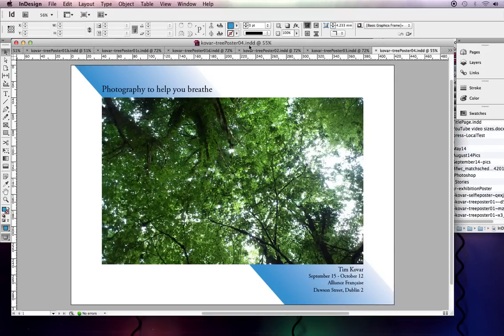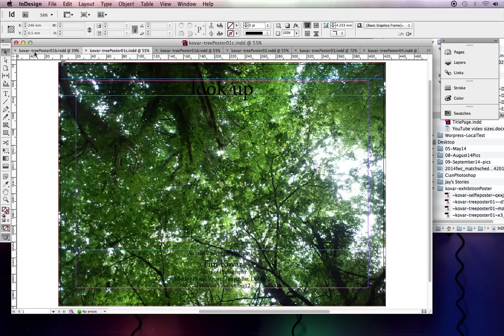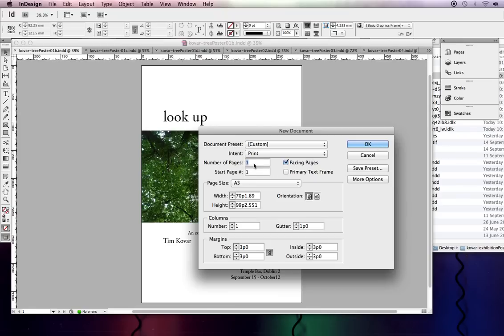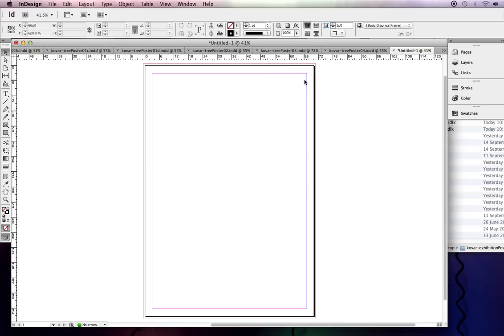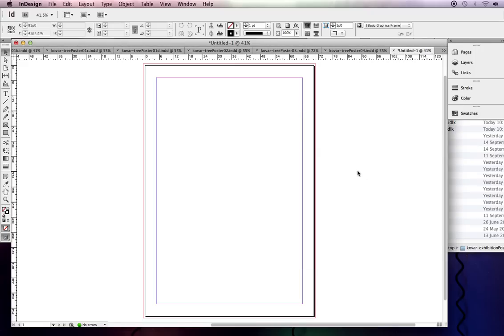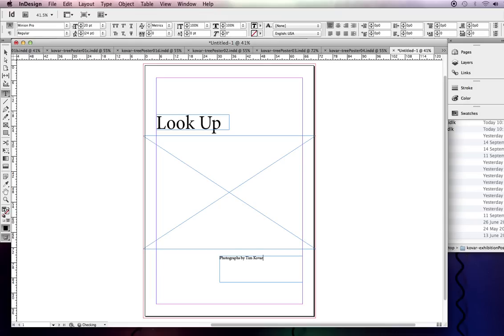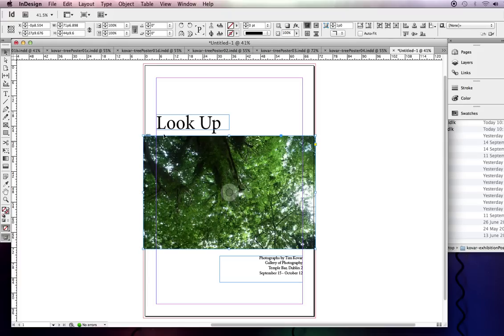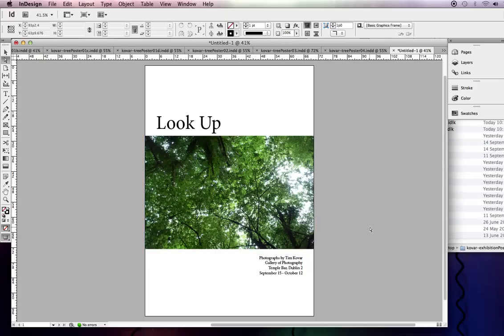InDesignTutorial07 - ExhibitionPoster part 1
In this tutorial we start a new file, deal with the measurement preferences, and start to design a poster for an exhibition of your own photography.